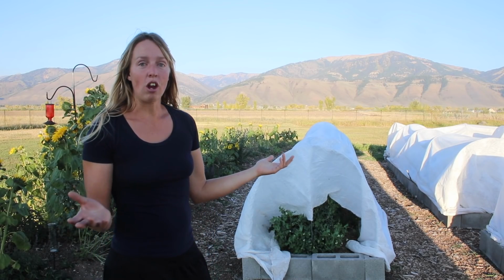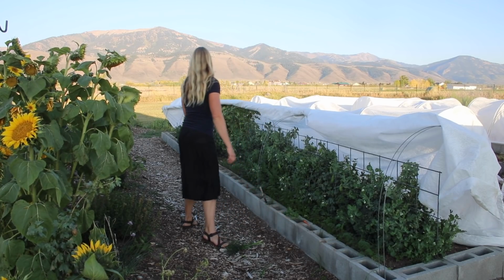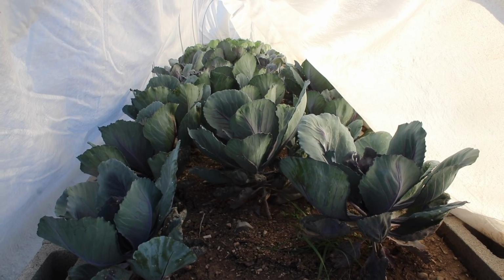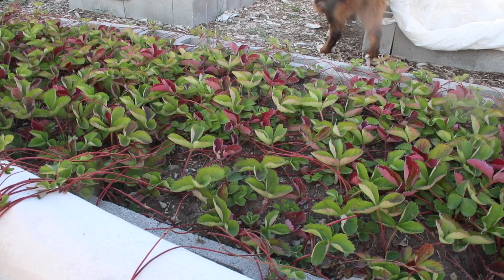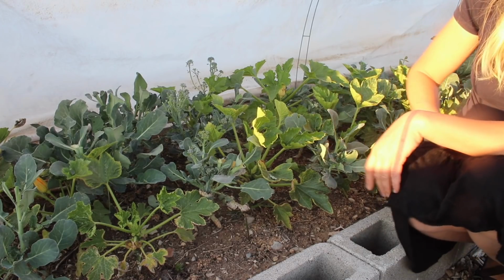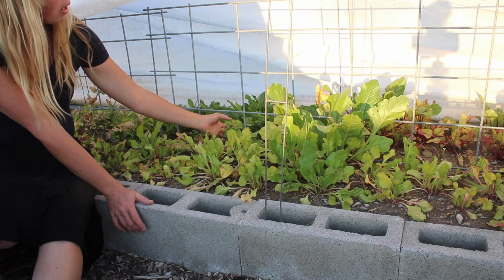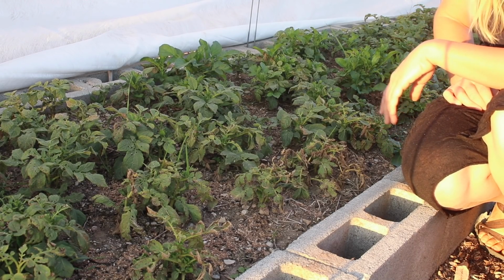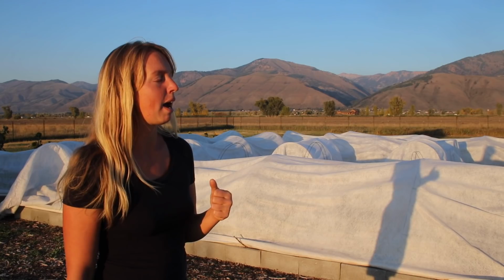2021 Fall Garden Update and Harvest Prospects, Plans for Next Year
Last time we checked in, the garden was looking kind of sad and stressed. How is it doing now as winter approaches?

If you are new to my channel and Fy Nyth (Welsh for "My Nest") in general, welcome! I'm Ariel. Along with my husband Clay, our dogs, and some poultry, we live in a tiny house on wheels in the mountains of western Wyoming and are working on setting into our own new little homestead. I've been living this lifestyle since 2014 and my wonderful partner has joined me more recently. What will you find if you follow the channel and watch the videos?

Many thanks to all of you amazing people! If you really value the info you find on my channel, are very comfortable yourself, and really want to do something in return, our Paypal account address is . Or better yet, go do something nice or helpful for someone else around you!